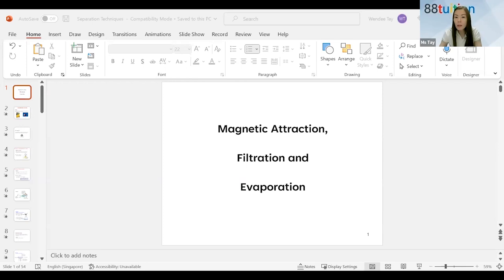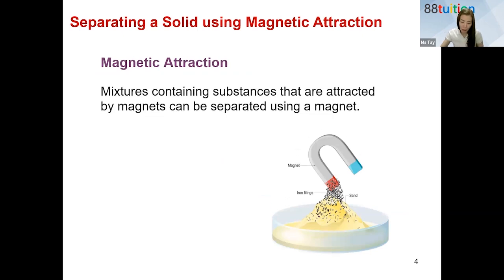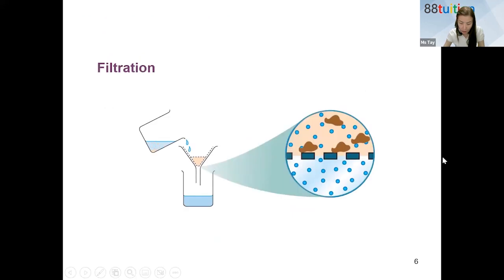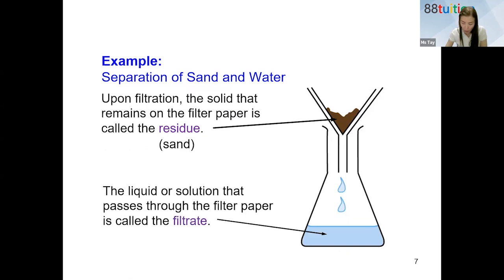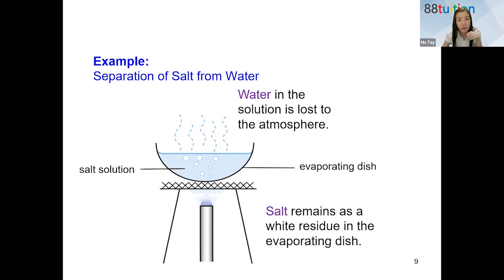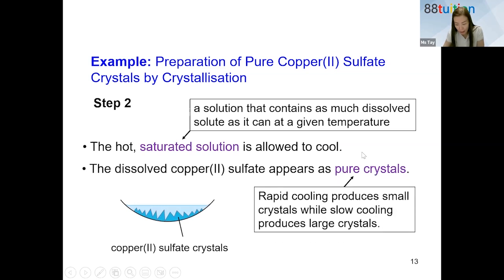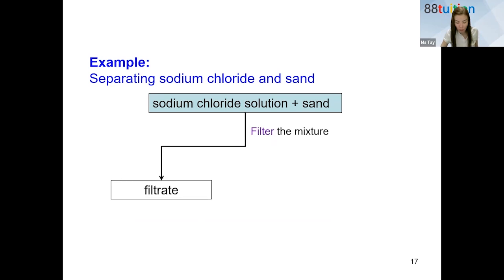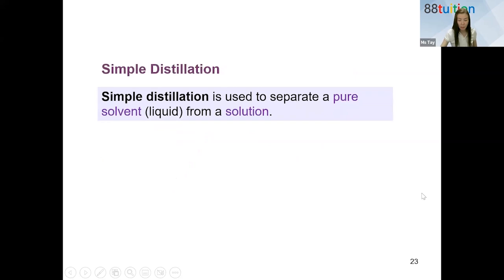S1 - Group F - Science - Tutorial 10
Highlights Of This Tutorial :

Separation techniques: - distillation and paper chromatography
• State some examples of the applications of the various separation techniques in everyday life and industries